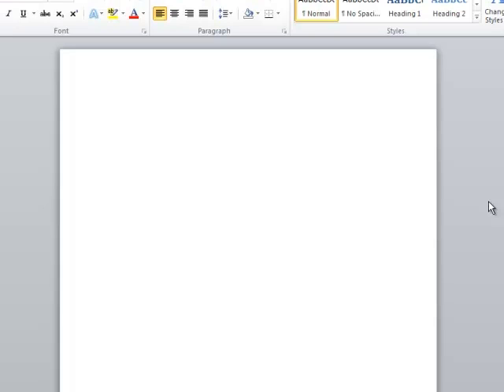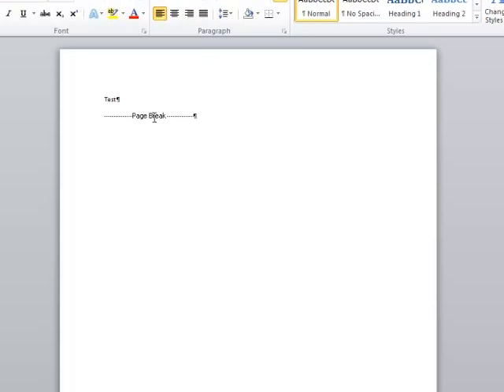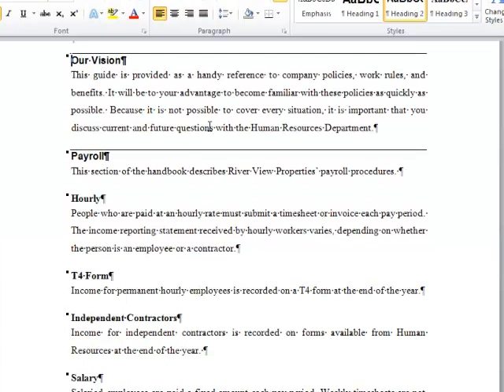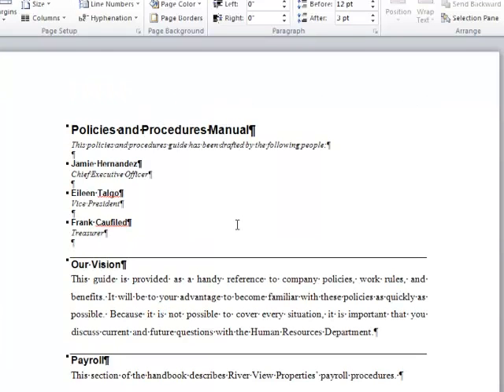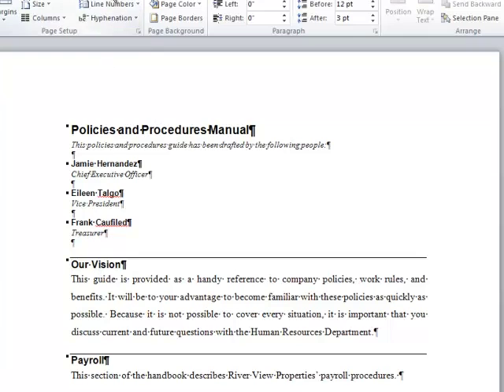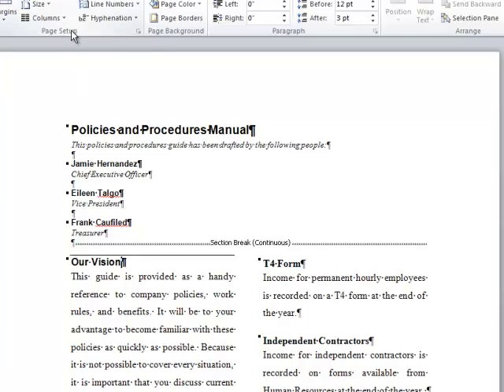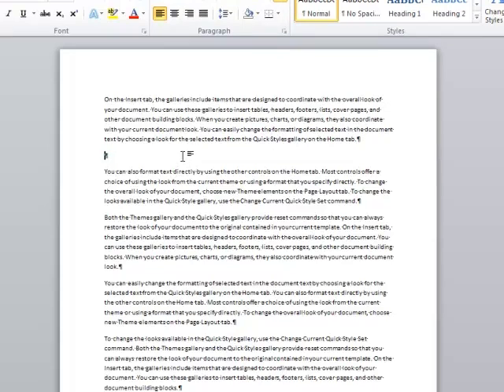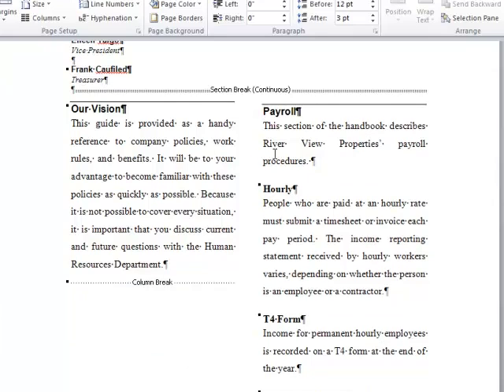1.Breaks in Word including Create Columns